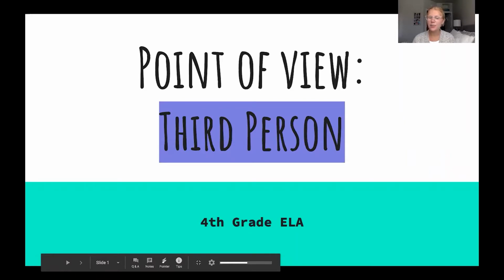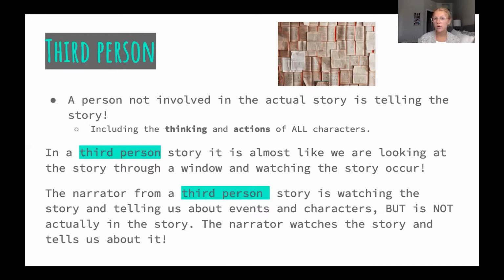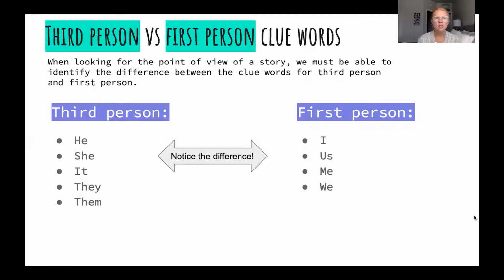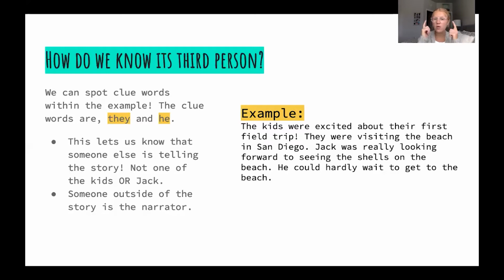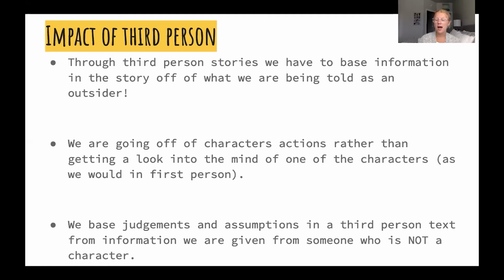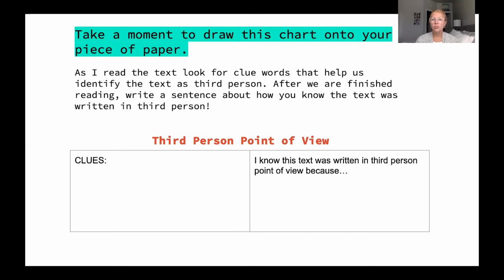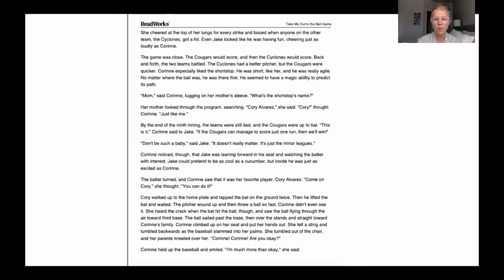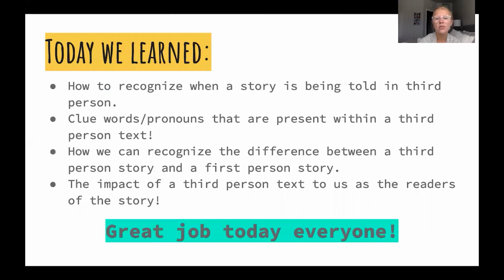Third Person | Grade 4 | Sun Devil Learning Labs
Learn Third Person] with this Sun Devil Learning Labs lesson from Arizona State University’s Mary Lou Fulton Teachers College. Download our learning guide in English or Spanish for discussion questions, tips and resources related to this lesson. Descargue nuestra guía de aprendizaje en Inglés ó en Español para preguntas de diálogo, consejos y recursos relacionados con esta lección.